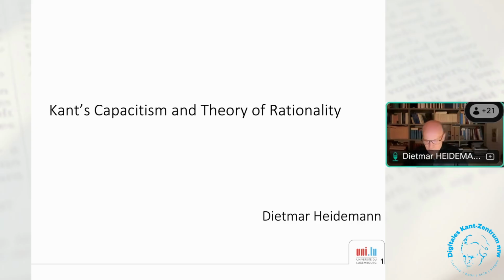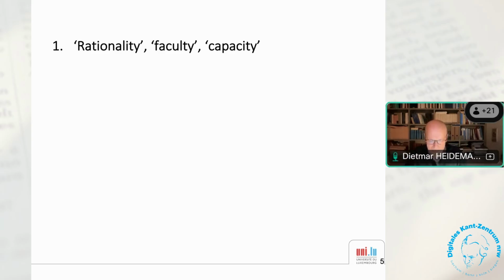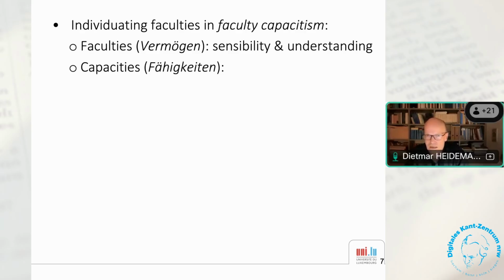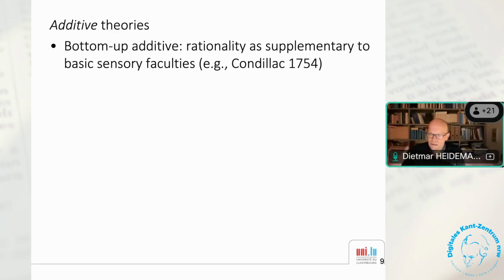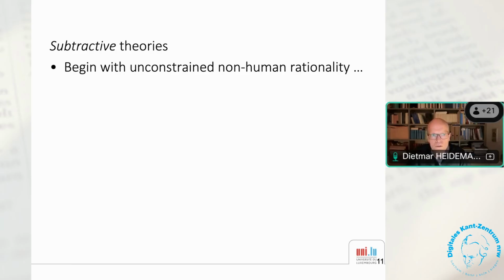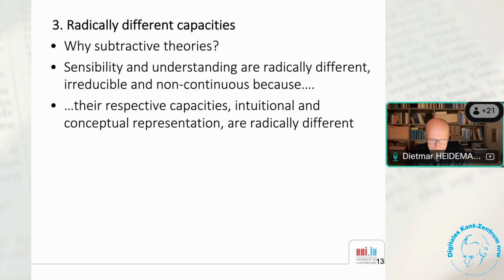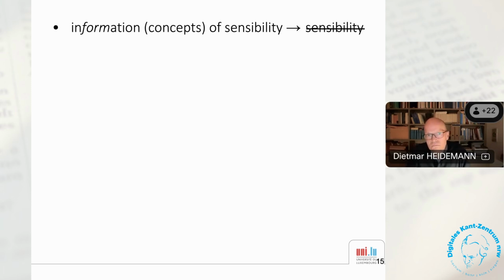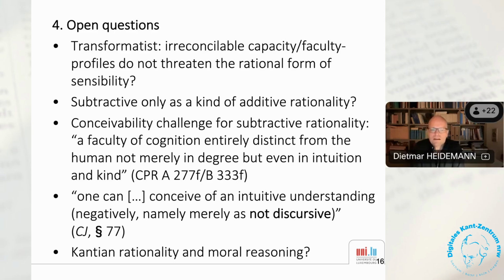Dietmar Heidemann: Kants Capacitism and Theory of Rationality (Digital Kant-Lectures)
Kants Capacitism and Theory of Rationality
Dietmar Heidemann (University of Luxembourg)

The paper connects the debate about Kant’s capacitism with the debate about additive and transformative rationality. It proposes to conceive Kant’s capacitism as faculty-capacitism. On this view, faculty and capacity must be distinguished because it is only by means of its unique capacity that a faculty can be individuated and characterized. Kantian faculty-capacitism, it is then argued, makes a good case against the dichotomy of additive vs. transformative conceptions of rationality and shows why Kantian rationality is rather subtractive.

Das Digitale Kant-Zentrum NRW verknüpft in kooperativer Weise mehrere Forschungsprojekte, deren gemeinsame Grundfrage ist, wie kantische Antworten auf gesellschaftspolitische Fragen ausfallen könnten; es soll also Kant für die Gegenwart fruchtbar gemacht werden.
Gefördert wird das Digitale Kant-Zentrum NRW durch das Ministerium für Kultur und Wissenschaft des Landes Nordrhein-Westfalen.